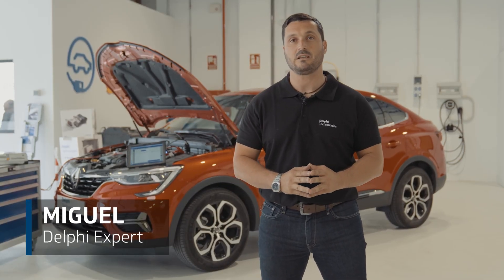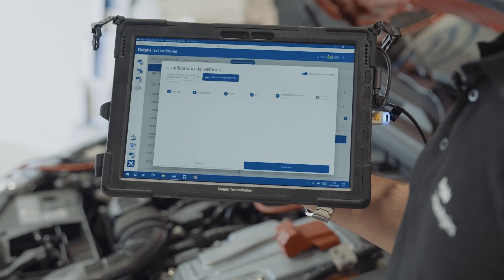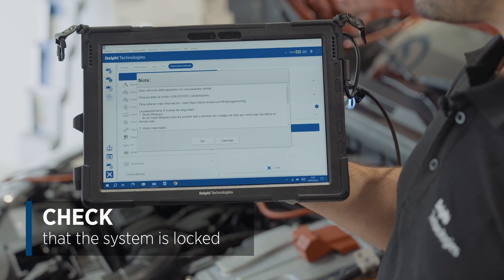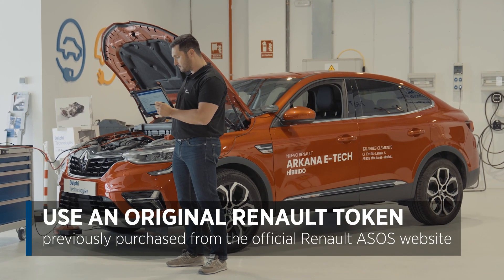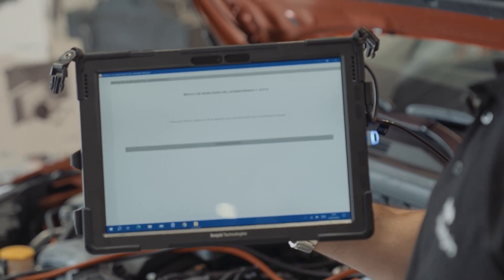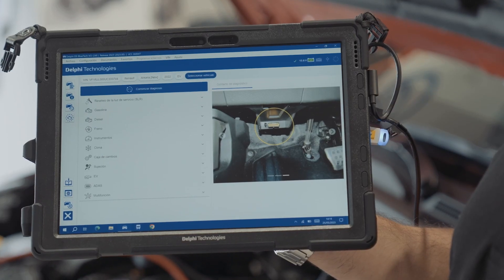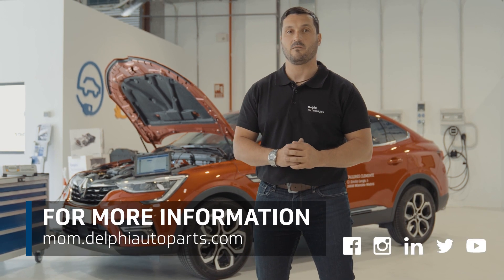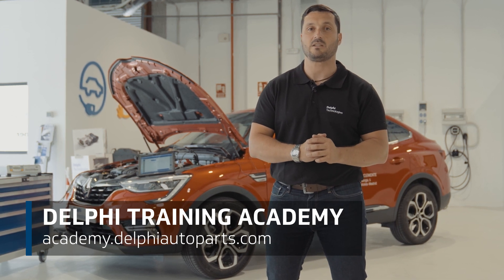[EN] Unlocking the Security GateWay on a Renault Arkana | Masters of Motion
Working on a Renault Arkana? Our Delphi expert shares how to unlock the Security GateWay on this hybrid vehicle.